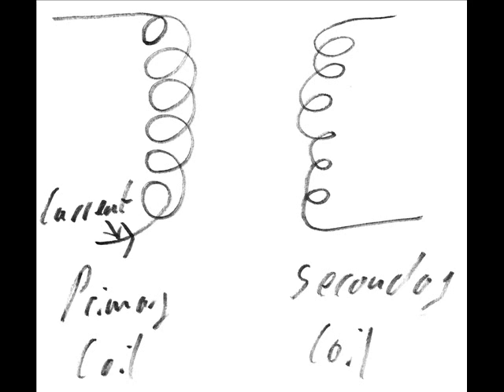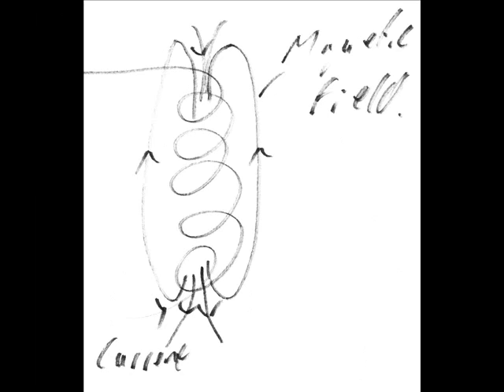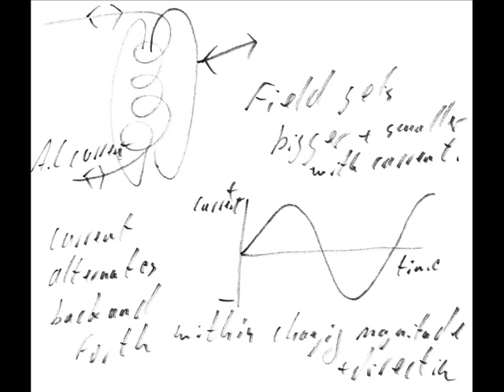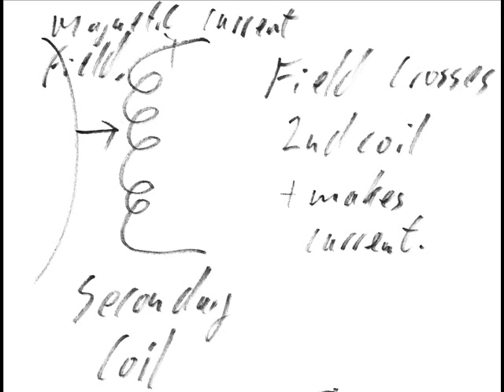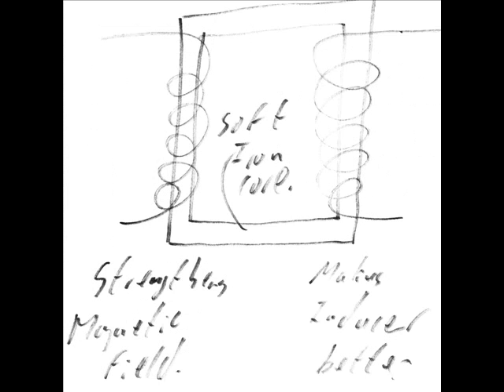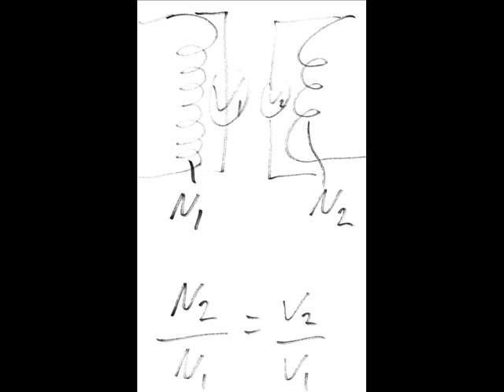1 Transformers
Part of my "Advanced Physics Tutor" website. This video discusses how transformers work.